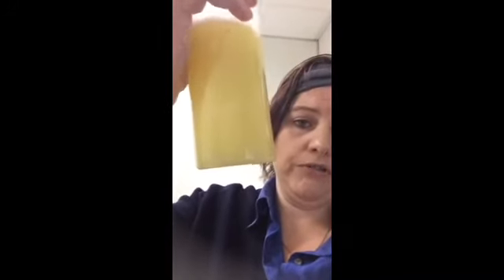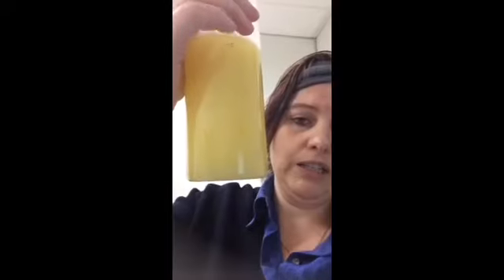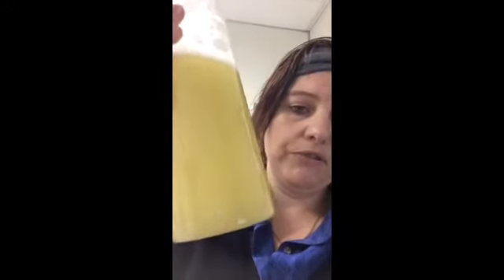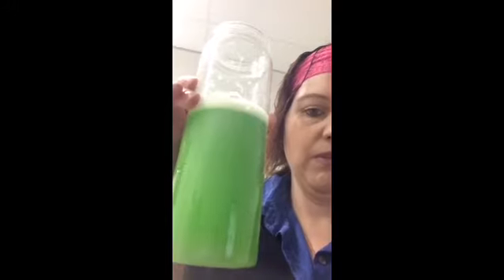Cyntrax matrix tasting!!two videos around the wrong way lol!!